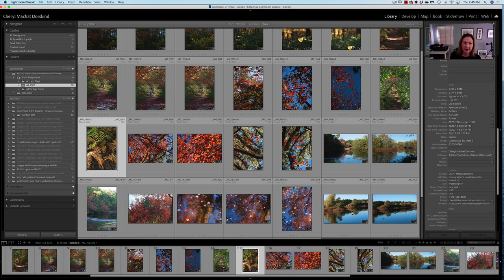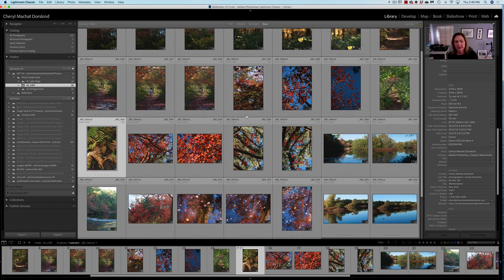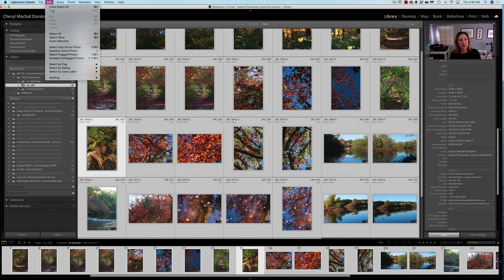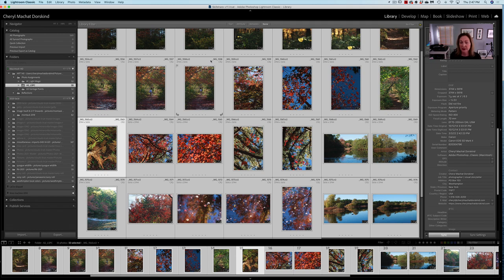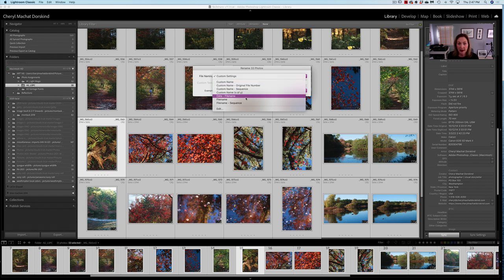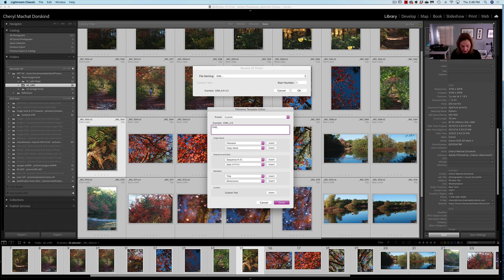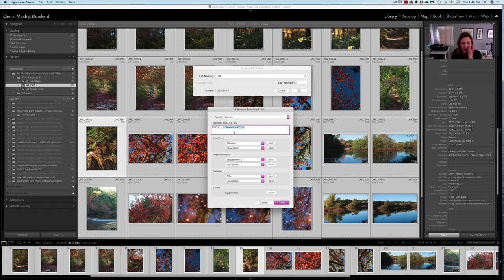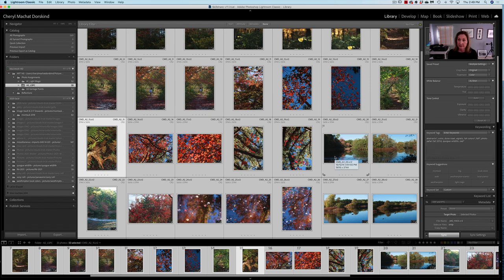Cheryl Machat Dorskind Lightroom Instructional Video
In this concise video, I will demonstrate how to rename digital files within the Library Module in Adobe Lightroom Classic